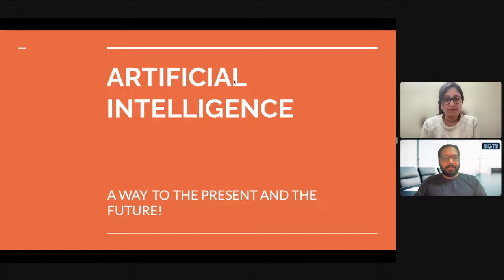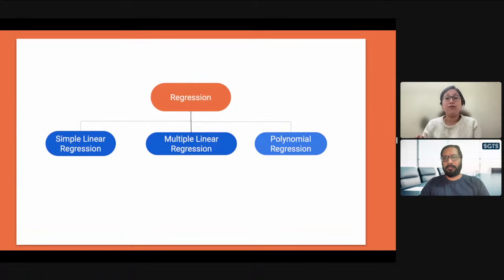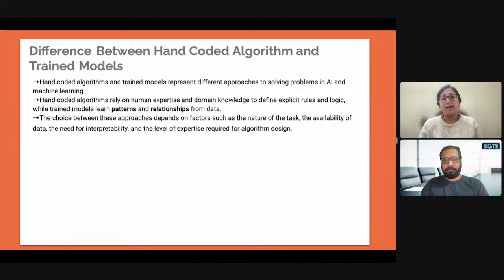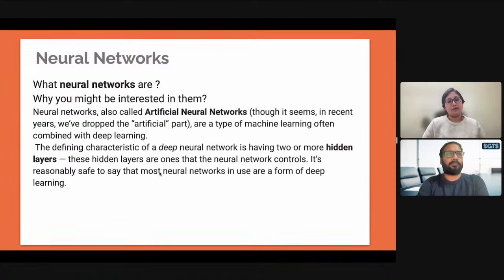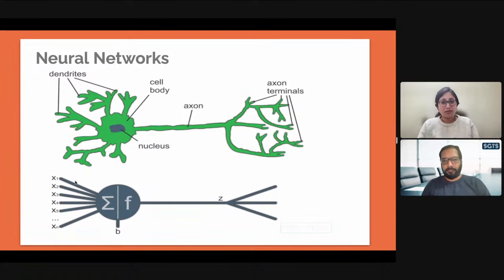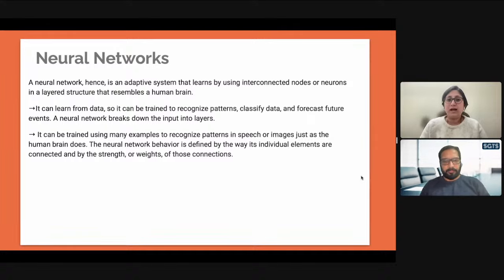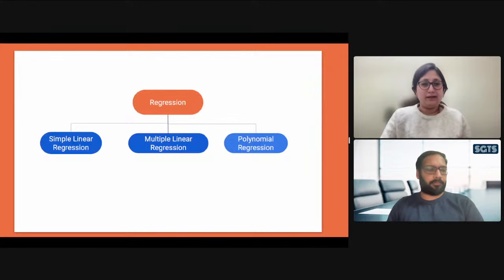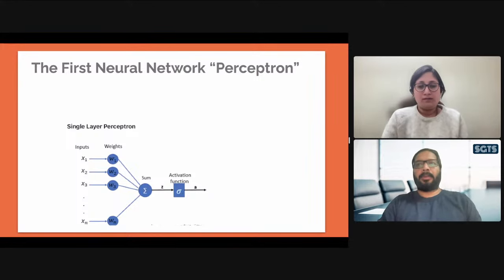Day 3 | Salesforce AI Associate Cert | Turning Data into Models and Neural Networks | AI Bootcamp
Youtube Channel : Sanjay Gupta Tech School